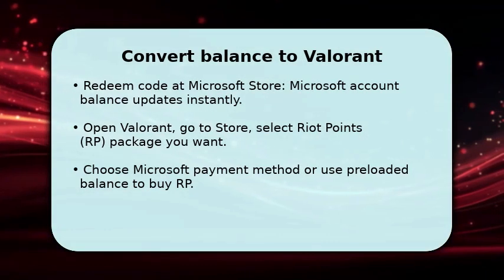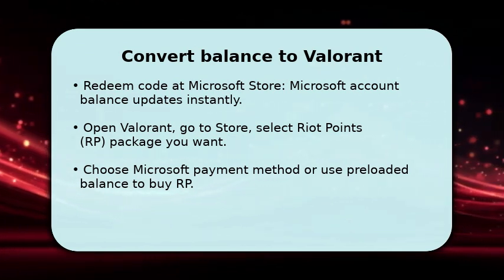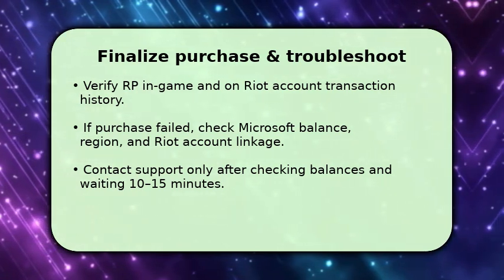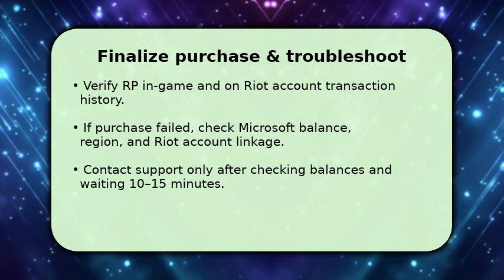How to Use Xbox Gift Card for Valorant - Full Guide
Dive into the world of Valorant and learn how to maximize your Xbox Gift Card experience. This comprehensive guide covers essential tips for redeeming, spending, and strategies within the game.

Valorant, Xbox Gift Card, Game Purchase, Gaming Tips, In-game Strategy, Redeem Code, Digital Download, Console Shopping, Video Game Guide, Online Subscription Service, Coupon Usage